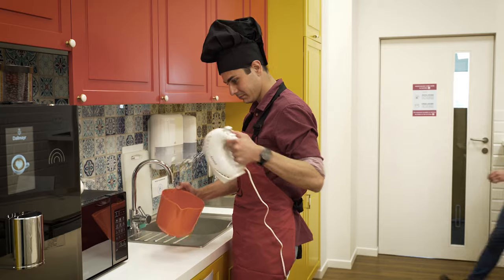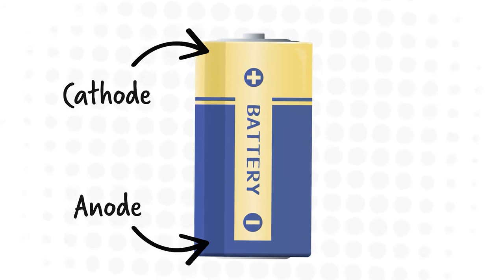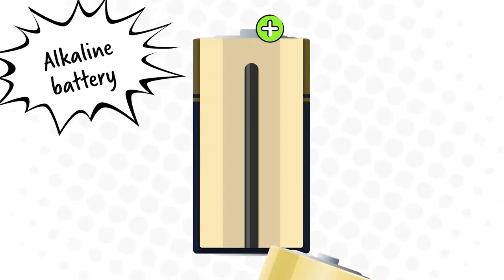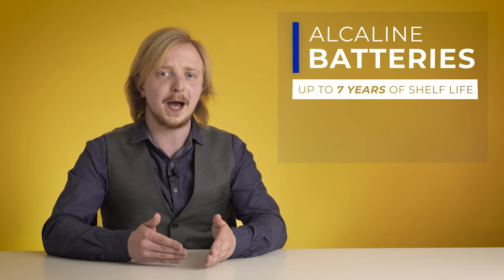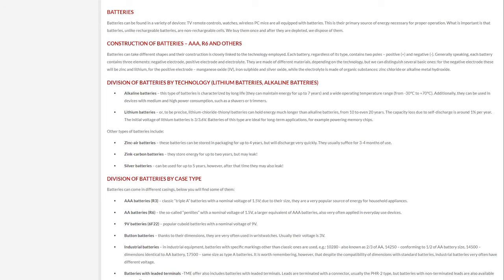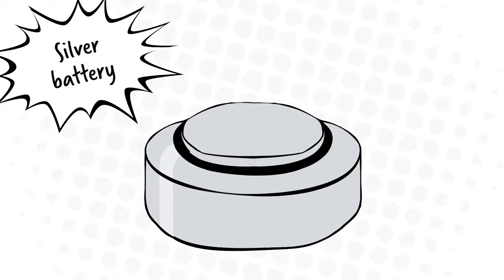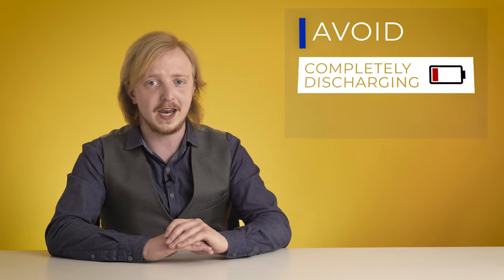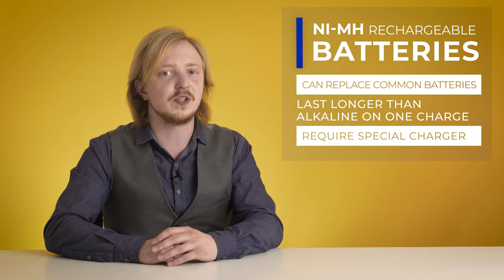Types of Batteries Explained - How to Choose a Battery? [Guide]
What's the difference between zinc and alkaline? How does a battery work? Is alkaline battery rechargeable? What battery should I choose?!

Looking for answers to those questions? Here is a video guide to battery types! We show you everything you need to know about batteries, different types and applications. So, if your battery is running low, check TME's offer!

00:00 Out of energy
00:23 The brief history
01:50 Zinc-carbon dry cells
02:17 Alkaline batteries
03:02 Zinc vs. Alkaline
03:29 How to tell them apart?
04:00 Battery Cells vs. Batteries
04:34 Silver Batteries
05:15 Rechargeable Batteries (Li-Ion)
06:09 Rechargeable Batteries (Ni-MH)
06:58 Batteries for special applications
08:00 Outro